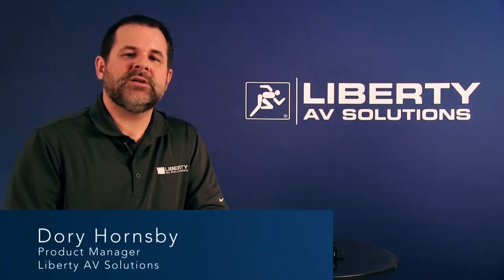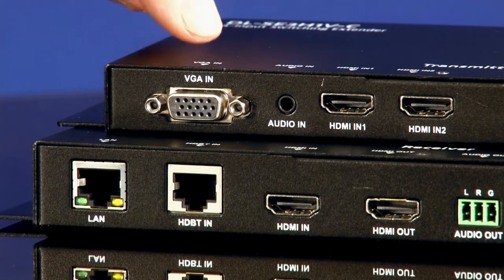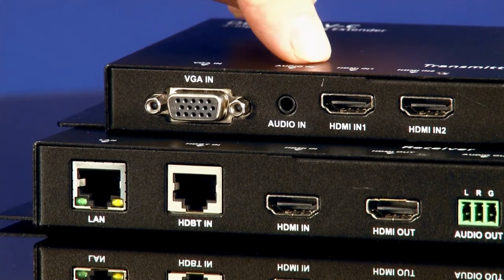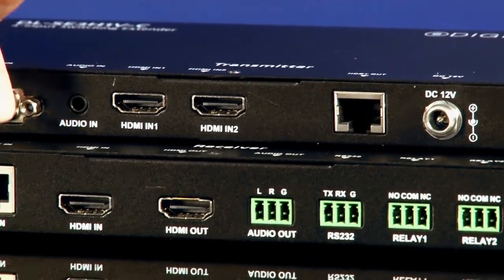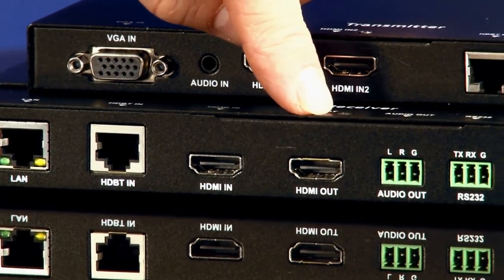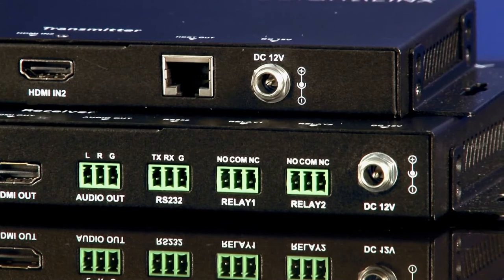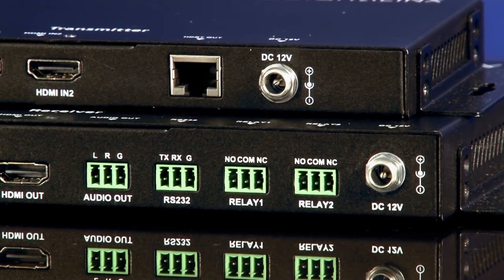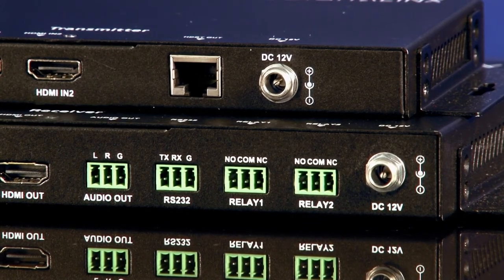DigitaLinx DL-SE3H1V-C 4x1 4K Switcher / Extender Kit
Simple Automated Control Capability – automated standalone… no control system needed for automation, plus 4K!

Features and Benefits - Now shipping!
◦ Easy to use local collaboration switching/extension/control system
◦ 2 HDMI & 1 VGA w/audio inputs on TX plus 1 HDMI input on RX
◦ HDMI input on RX offers connectivity for remote devices such as wireless BYOD gateways
◦ HDBaseT w/PoE extension
◦ Integrated scaling up to 4k
◦ Integrated controller with 1 RS232, 2 relays, and CEC control
◦ Audio de-embedding
◦Auto switching, manual control, or 3rd party control via TCP/IP
◦Simple automation control triggers commands when signal is presented or removed
◦ Extend signal up to 70M

Applications
◦ Huddle rooms, Small to Medium sized conference spaces
◦ Perfect for any application where local collaboration / screen sharing is desired
◦This system can be programmed to power on/off displays via RS232 or CEC and open/close relays and can be triggered by connecting a source to any input / removing sources. Or this device can be controlled via 3rd party control system

For a full list of features and information on the DL-SE3H1V-C,